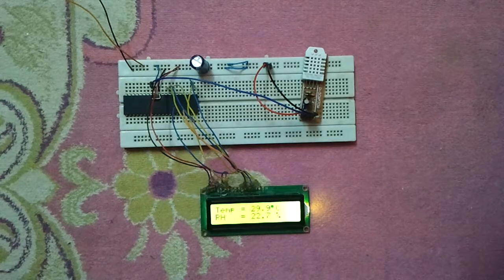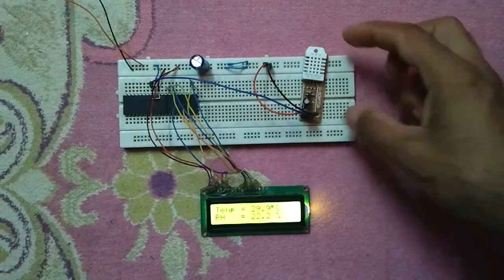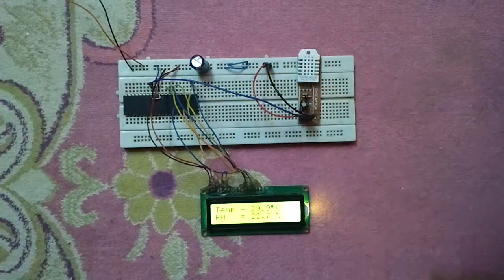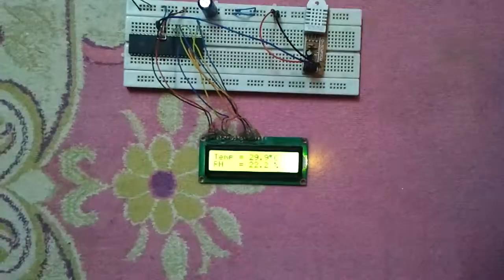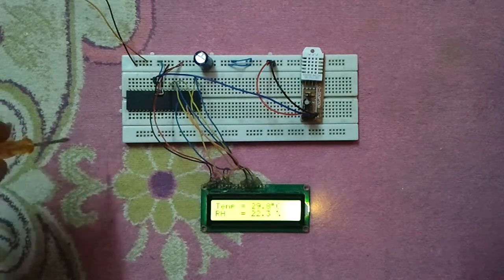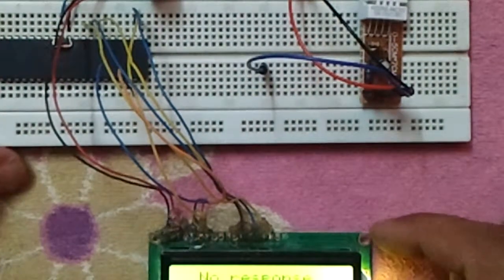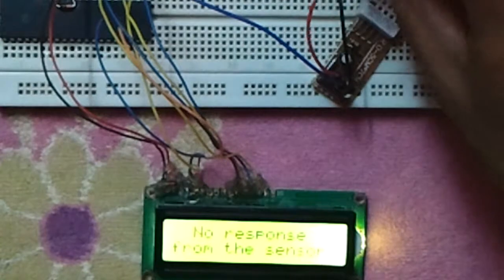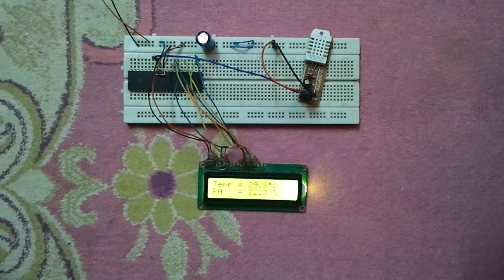PIC18F4550 interfacing with DHT22 digital humidity and temperature sensor CCS PIC C